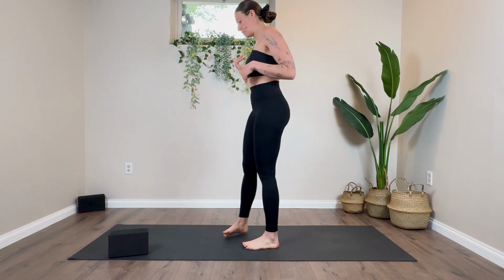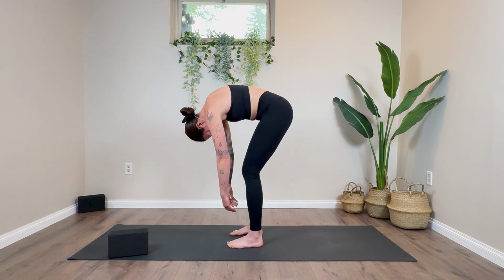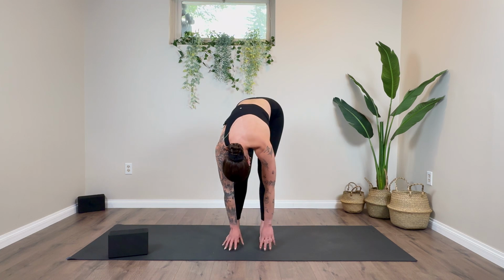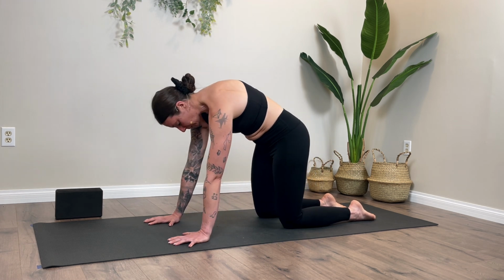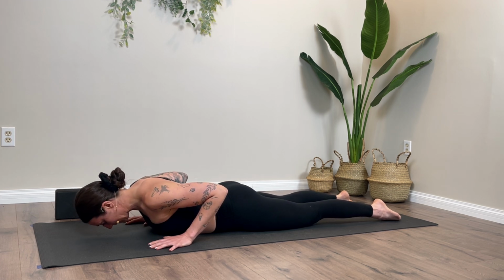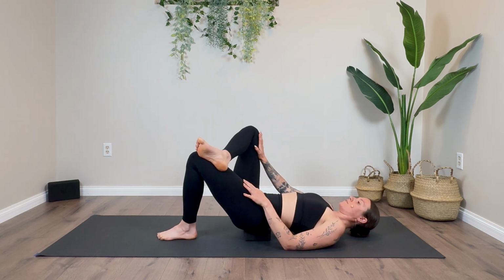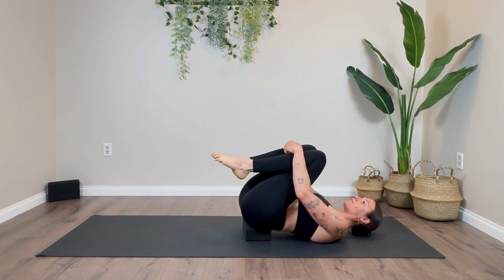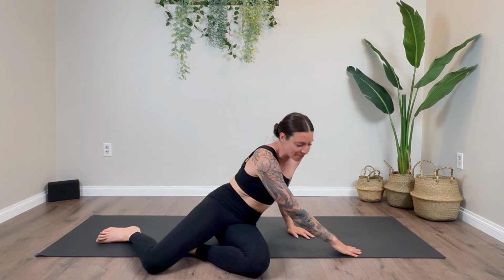20 Minute Yoga for a Sore Back | Recovery Flow for Weightlifters & Athletes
Sore back after lifting? This 20-minute yoga flow is designed to release tension, improve spinal mobility, and support recovery—perfect for weightlifters, athletes, or anyone with tight, achy muscles.

You'll move through gentle stretches to relieve back discomfort while helping your body bounce back faster between workouts.

✅ Great for post-workout recovery
✅ Beginner-friendly
✅ Targets stiffness from deadlifts, squats, and long hours sitting

🎯 Ideal for:
• Weightlifters with a tight lower back
• Athletes feeling stiff or sore
• Anyone needing a back-friendly recovery day

Links:

💰 If you've been enjoying my free yoga classes on YouTube and want to help keep them going, consider making a donation by clicking here:

📣Join the waitlist to get a Free Pre and post-workout yoga Plan!

📣 Do you struggle with creating a routine for your yoga practice?

📣 Join my Super Cool Email Club where you will be the FIRST to know when new videos are dropped, plus get all the juicy bonuses!!

Comment on what you thought, or what you’d like to see more of, I’m open to feedback and suggestions ☺️

By taking part in this exercise program, you agree to do so at your own risk, are voluntarily participating in these activities, assume all risk of injury to yourself and agree to release and discharge Jessica Everett yoga from any and all claims or courses of action, known or unknown arising out of Jessica Everett Yoga’s negligence.